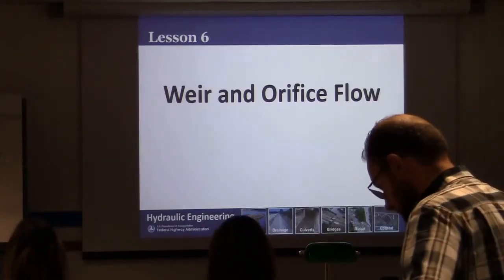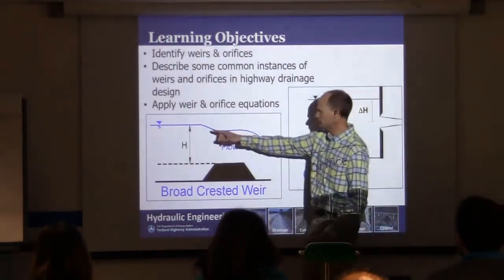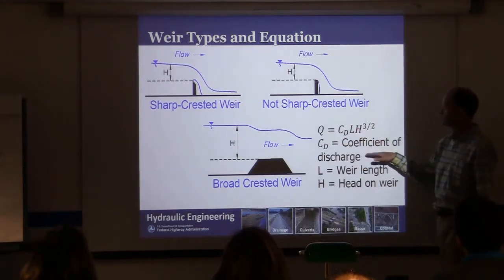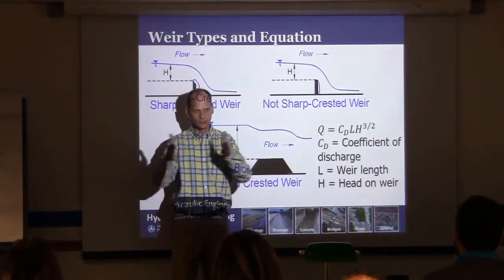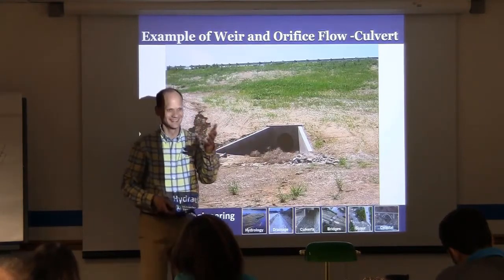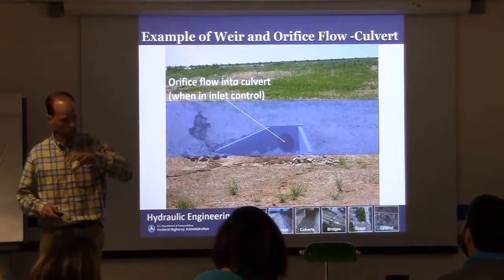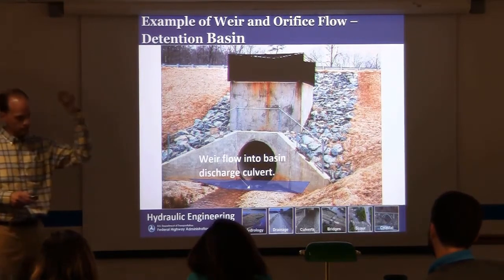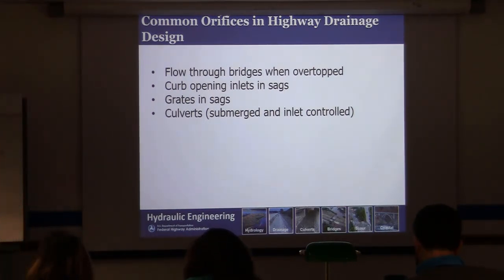Intro to MoDOT Hydrology and Hydraulics - Lesson 6 Weir and Orfice